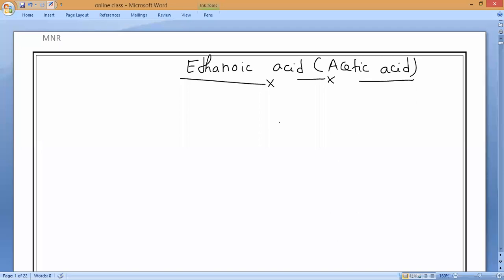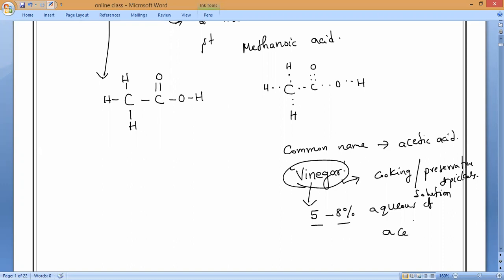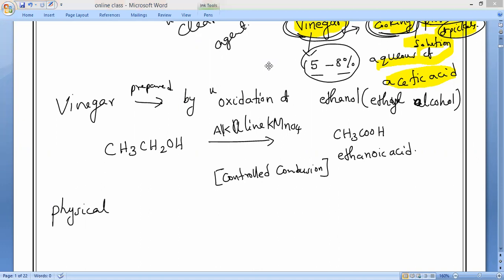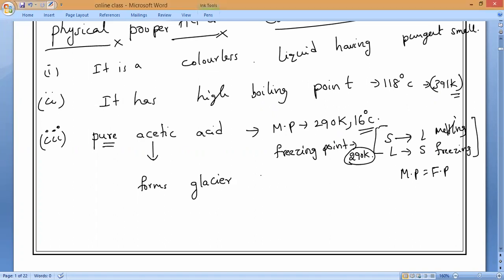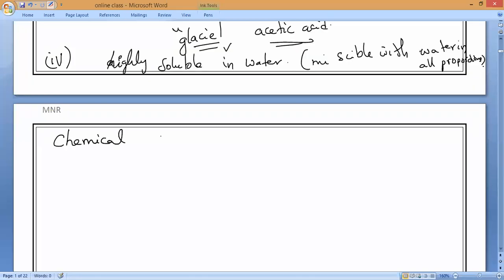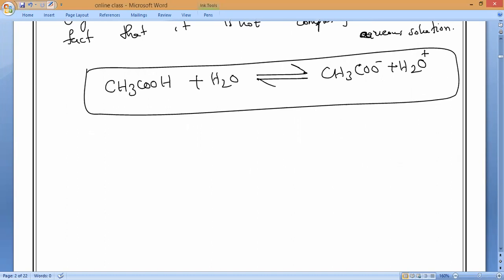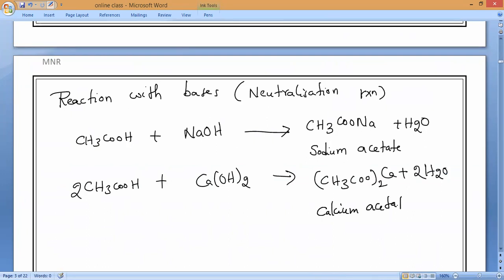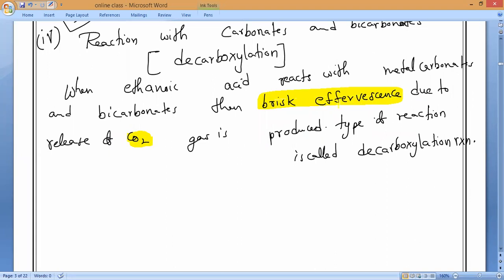ETHANOIC ACID (OR ACETIC ACID)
The common name of ethanoic acid is acetic acid. A dilute solution of ethanoic acid in water is called vinegar. Vinegar contains about 5 to 8 per cent ethanoic acid. In other words, vinegar contains about 5 to 8 per cent
acetic acid. Vinegar is used widely as a preservative in pickles.